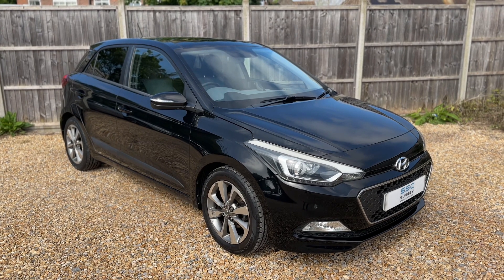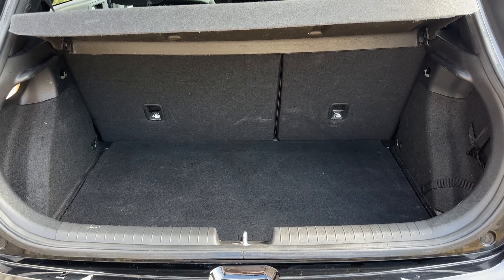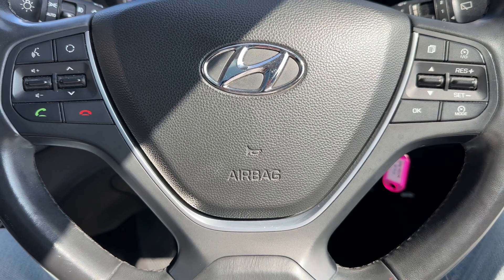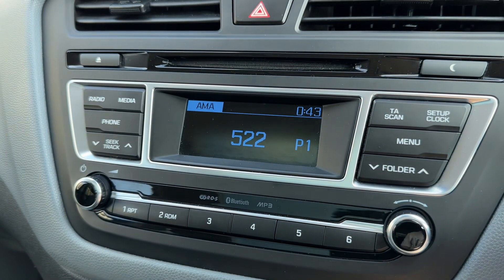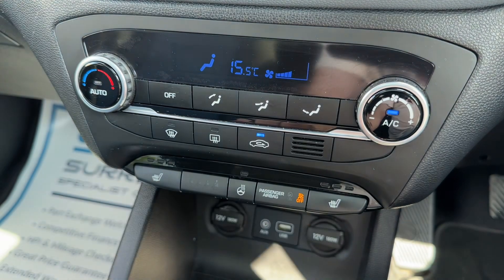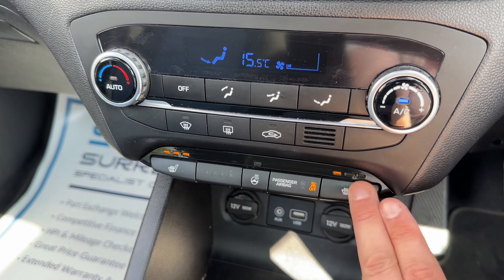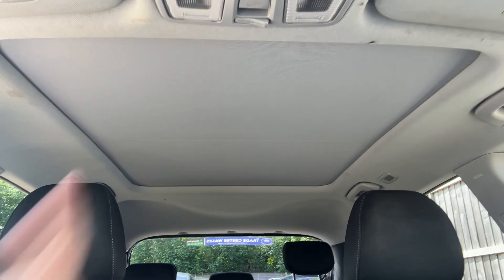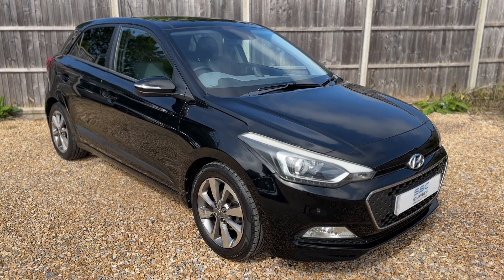Hyundai i20 WR64XOG